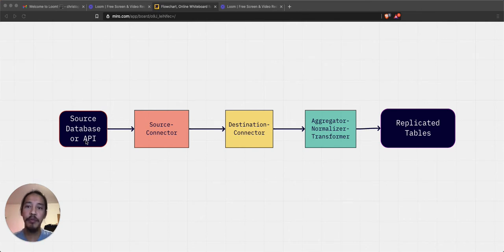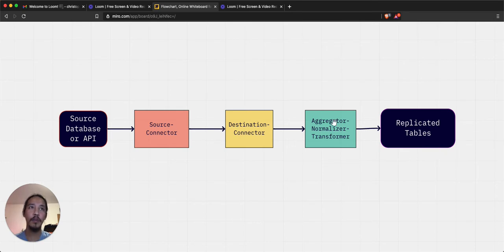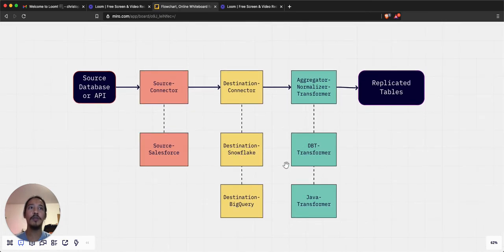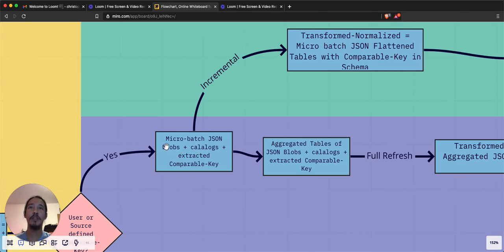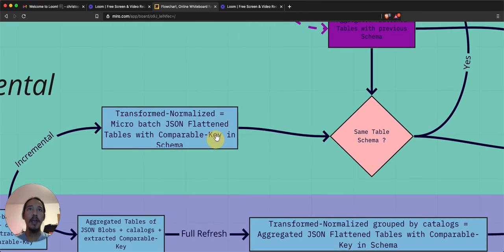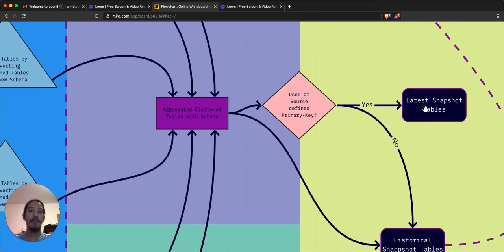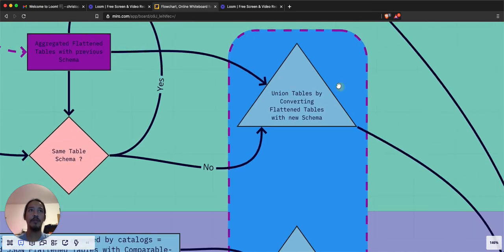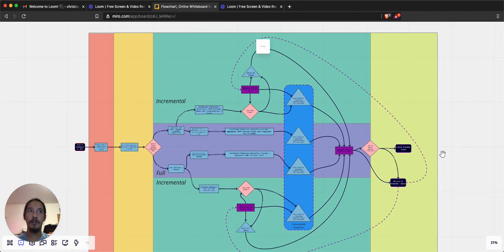How Airbyte thinks about handling normalization and incremental changes - December 2020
We describe how Airbyte’s incremental mode can be implemented. This process will evolve with time, but this is a good snapshot at where Airbyte thinks about it in December 2020.